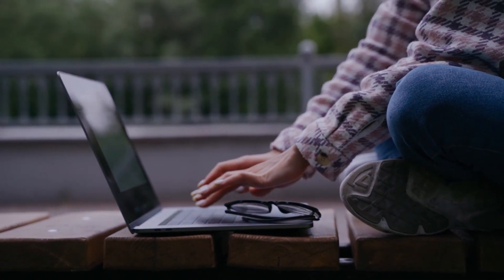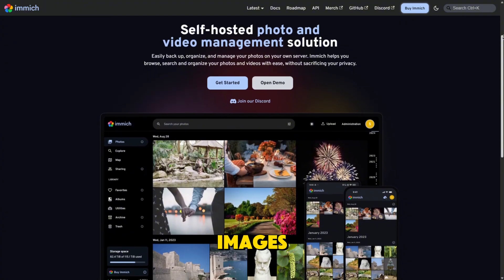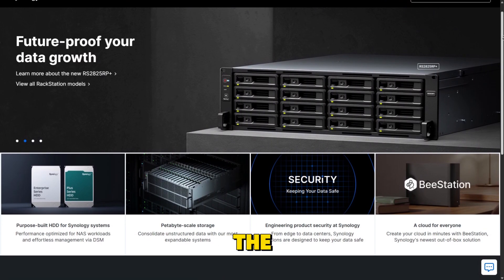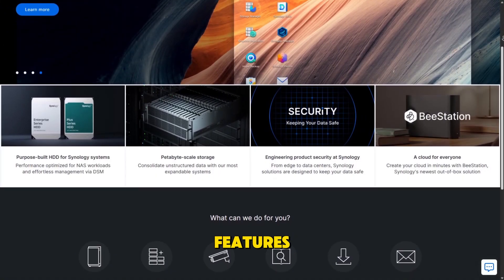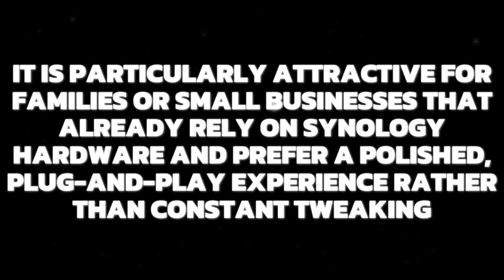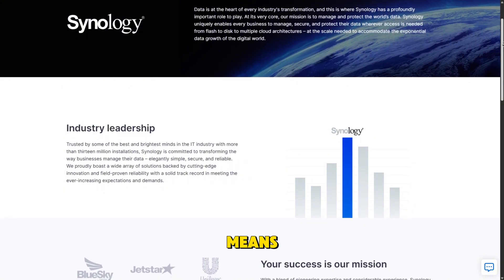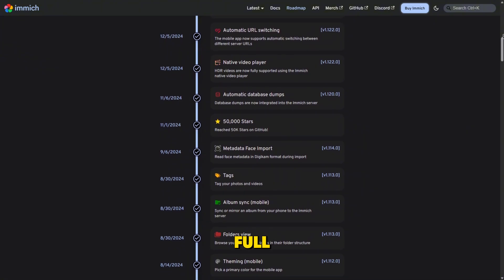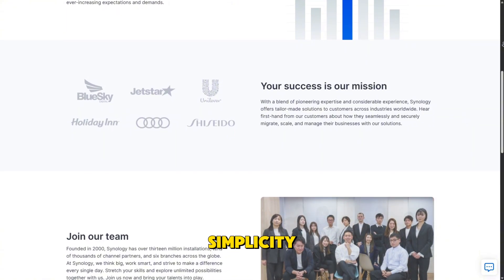Immich VS Synology Photos - Which Is The Best Self-Hosted Photo Management Tool?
In this comparison, we’ll break down two leading self-hosted photo management platforms — Immich and Synology Photos — so you can decide which one best fits your needs in 2025. We'll cover installation effort, features like AI search & facial recognition, storage flexibility, and how each handles mobile backup. Whether you’re a tech-savvy DIY user or already own a NAS device, this guide helps you pick the right tool to manage your photo library privately and efficiently.